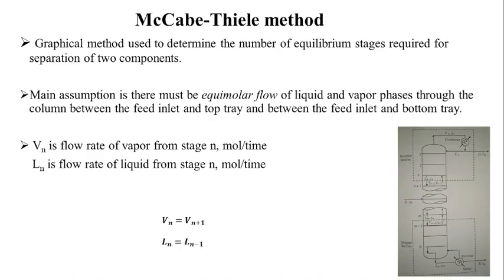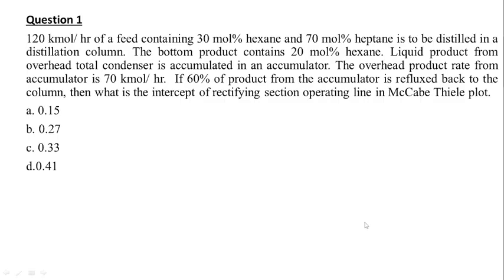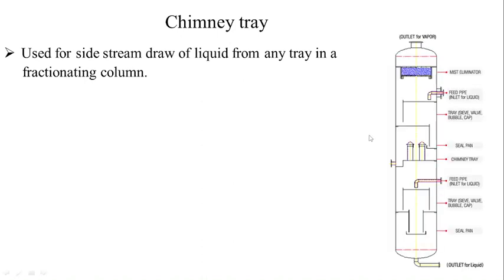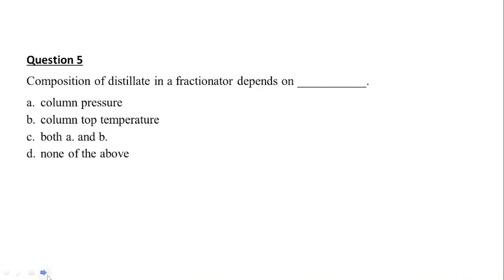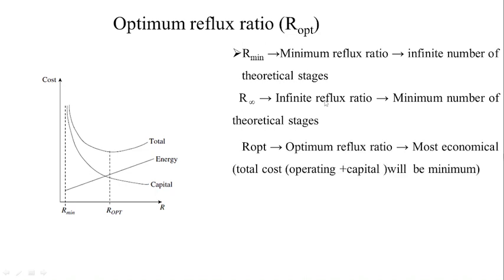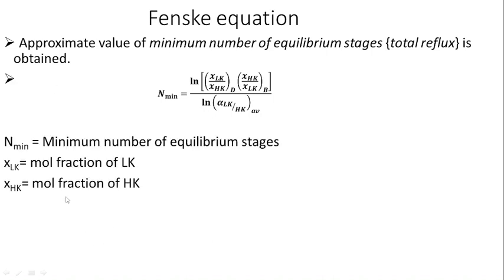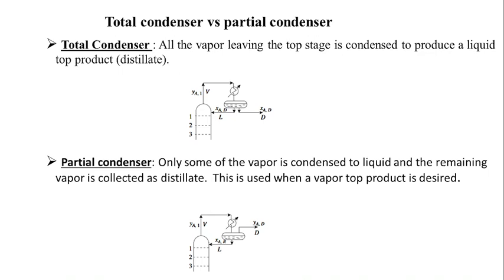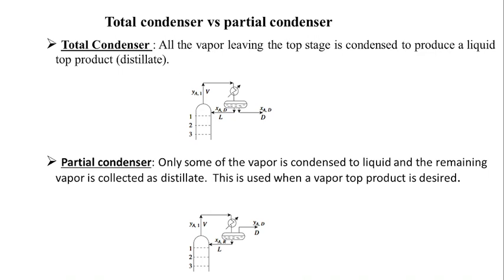week-3-Assignment solution-noc22-ch48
-McCabe-Thiele method
-Mass balance on distillation column
-Chimney tray
-q value (Feed quality)
-Total condenser vs partial condenser
-Optimum reflux ratio
-Total reflux
-Fenske equation,Underwood equation, Gilliland equation, Kirkbride equation